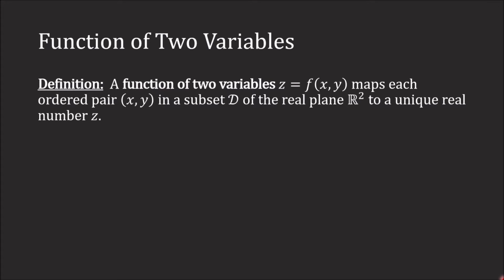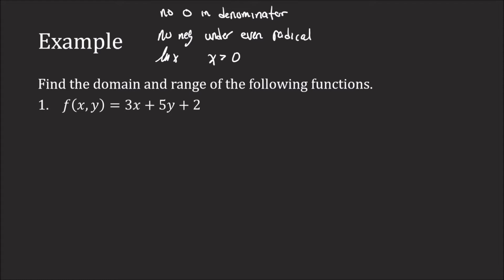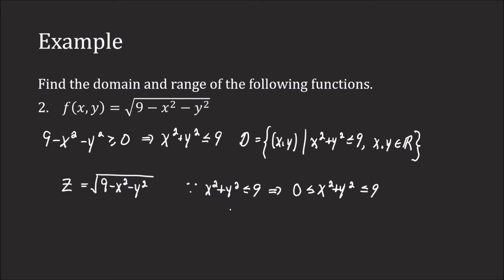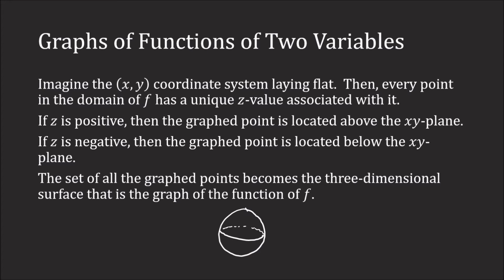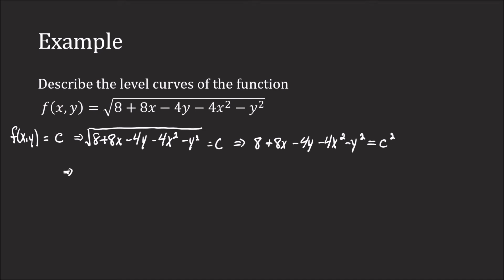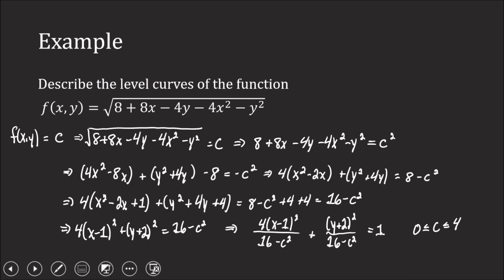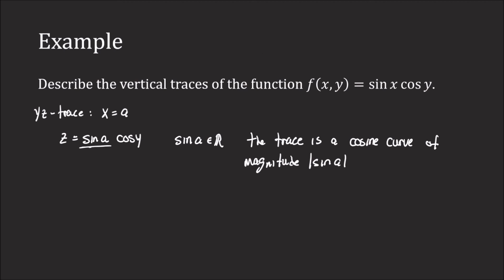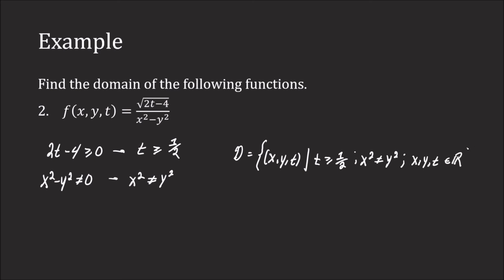Multivariate Functions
After completing this lesson, viewers will be able to:
1. define what is meant by a multivariate function.
2. determine the domain and range of a multivariate function.
3. describe the level curves of a multivariate function.
4. describe the vertical traces of a multivariate function.